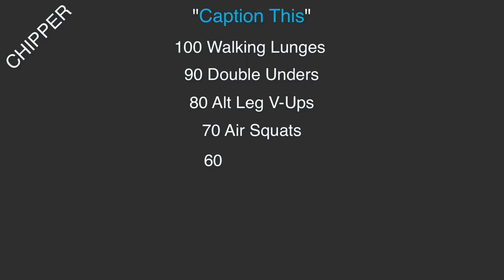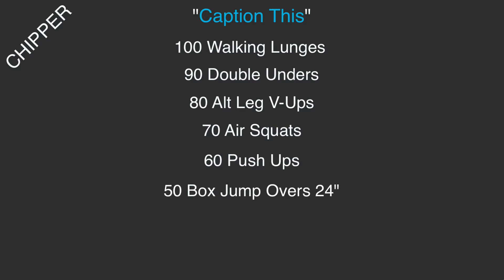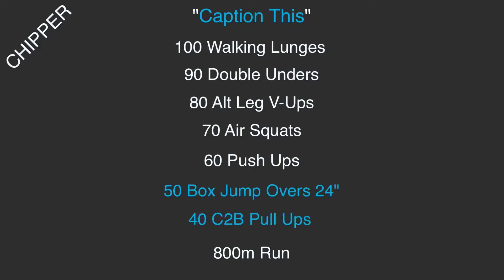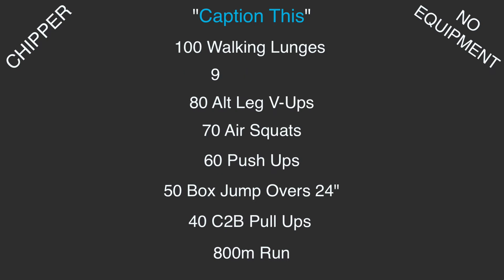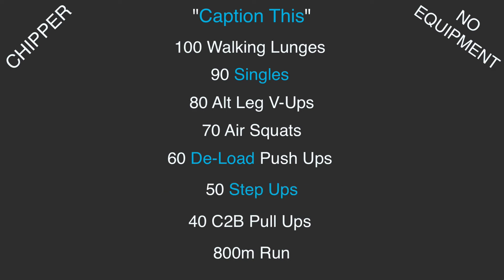CrossFit OTG Workout Description “Caption This”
CrossFit OTG Workout Description “Caption This” 5/16/20 with Nick DiMatteo
Crossfitotg.com

“Caption This”
100 Walking Lunges
90 Double Unders
80 Alt Leg V-Ups
70 Air Squats
60 Push Ups
50 Box Jump Overs 24”
40 C2B Pull Ups
800m Run
40 C2B Pull Ups
50 Box Jump Overs 24”
60 Push Ups
70 Air Squats
80 Alt Leg V-Ups
90 Double Unders
100 Walking Lunges

“Caption This - No Equipment”
100 Walking Lunges
90 Singles
80 Alt Leg V-Ups
70 Air Squats
60 De-Load Push Ups
50 Couch/Chair Step Ups
40 Backpack Bent Over Rows
800m Run
40 Backpack Bent Over Rows
50 Couch/Chair Step Ups
60 De-Load Push Ups
70 Air Squats
80 Alt Leg V-Ups
90 Singles
100 Walking Lunges

Training Notes:
This workout is a classic Chipper. Keep it Aerobic. Choose weights/movement modifications to keep yourself moving steady with minimal break and transition time.

Modifications:
More Challenging - Increase reps/weight/distance/height, Wall Balls, BMU, wear a vest
Easier - Decrease reps/weight/distance/height,  forward lunges, squats to a target, elevated push ups